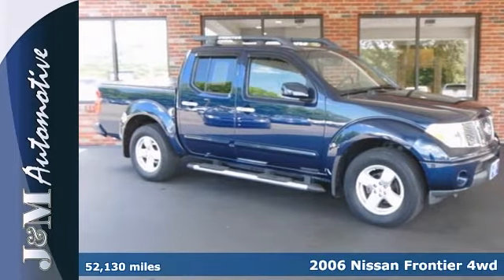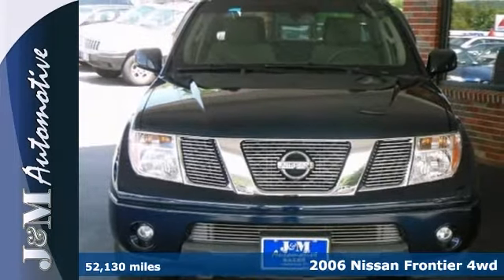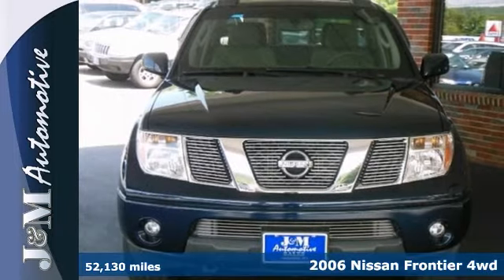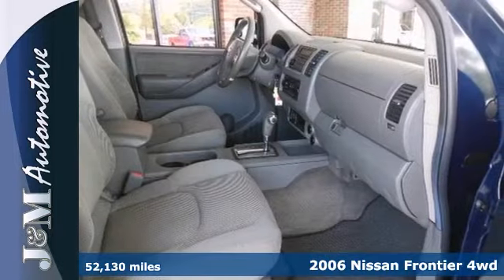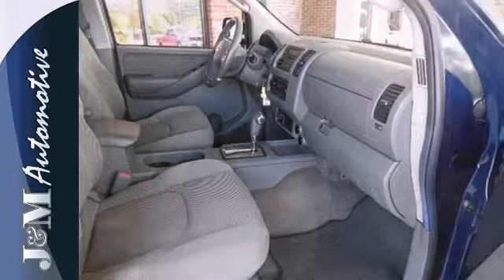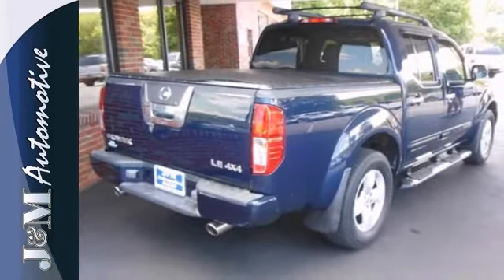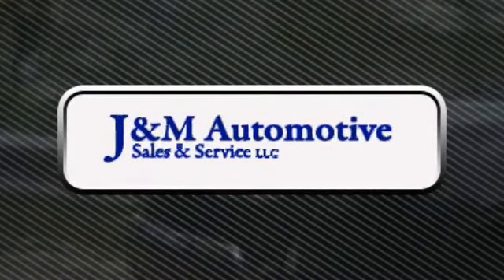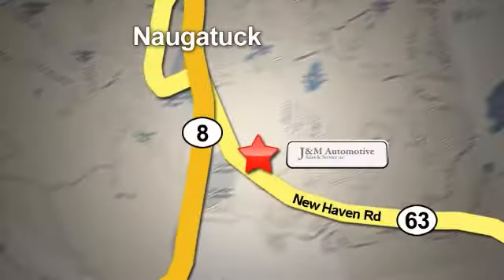2006 Nissan Frontier 4wd Naugatuck CT Hartford, CT #061234 - SOLD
Year: 2006
Make: Nissan
Model: Frontier 4wd
Trim: King Cab LE
Engine: -1 Cylinders
Color: Blue
Mileage: 52130
Stock #: 061234
Only 52,000 Miles on This Clean, Four Wheel Drive SE Crew Cab! It's Nicely Equipped with Charcoal Interior, a Tow Package, a Bed Liner, a CD Player, Privacy Glass, Power Windows, Power Door Locks, Power Mirrors, an Adjustable Steering Column, a Reliable 4.0L V6 Engine, a Smooth Automatic Transmission and More! A Quality Choice at J&M!.

Address:
820 New Haven Rd.